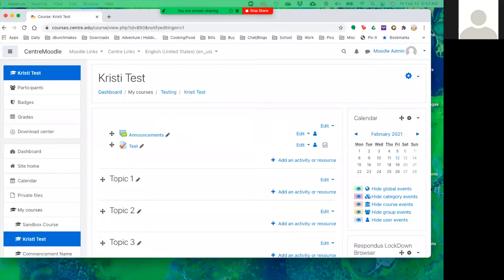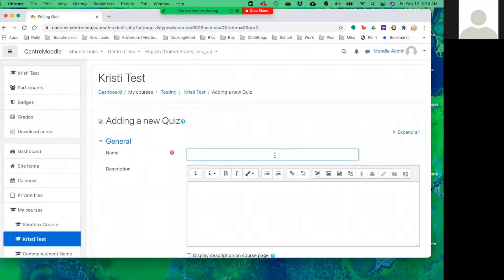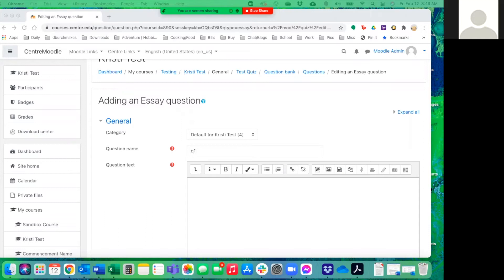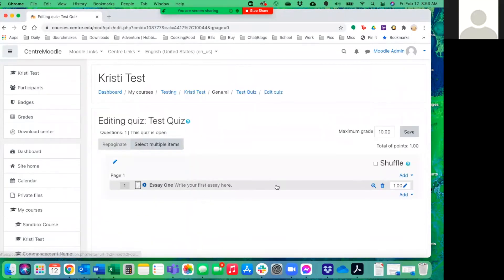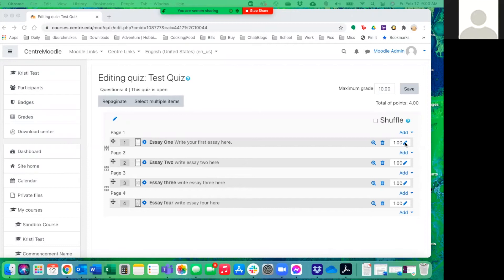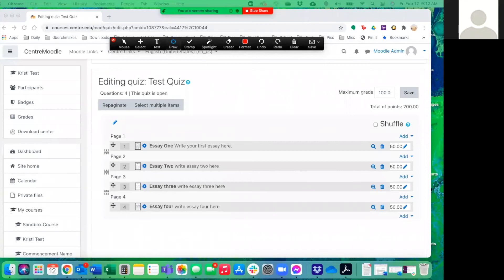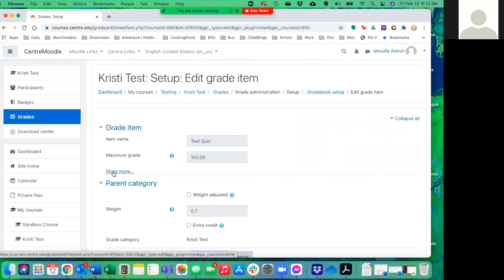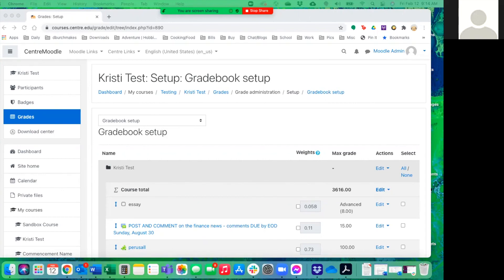Optional Quiz Questions in Moodle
The Center for Teaching and Learning, Screencasts 2021